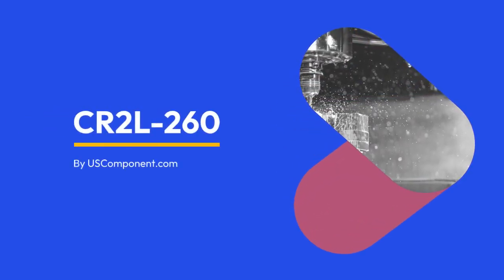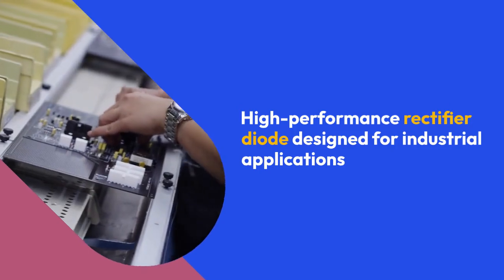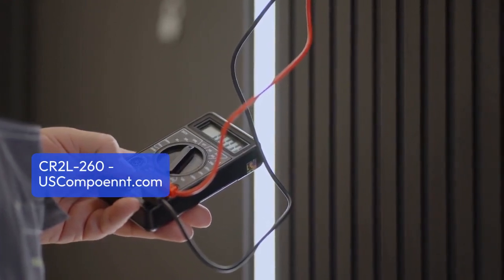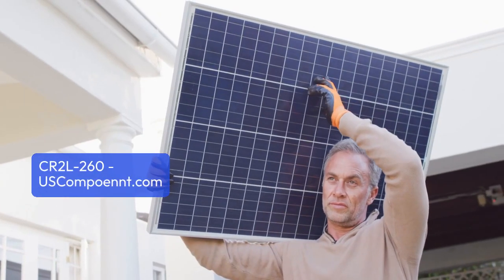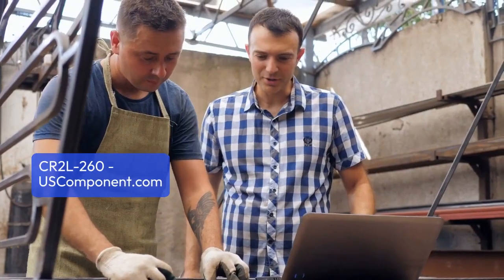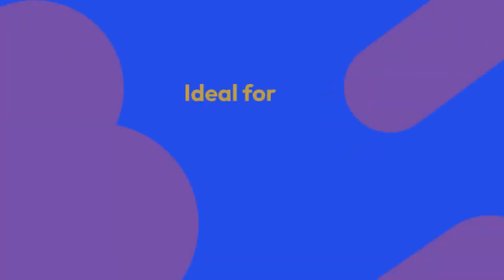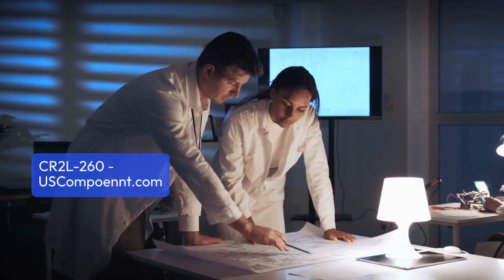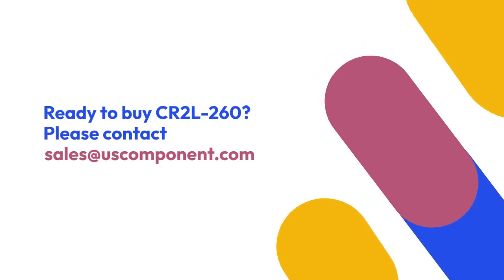CR2L-260 by USComponent.com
The CR2L-260, manufactured by Fuji Electric, is a high-performance rectifier diode designed for industrial applications. This robust module combines advanced technology with solid construction to ensure efficient and reliable power management. Its compact design and high-power density optimize space utilization while effectively handling substantial power loads. Equipped with essential protection features like overcurrent and overvoltage safeguards, the CR2L-260 prioritizes equipment safety and minimizes downtime. Seamless integration with modern control systems allows for easy installation and operation. Ideal for power supplies, motor drives, and renewable energy systems, this rectifier diode consistently delivers dependable and efficient performance.